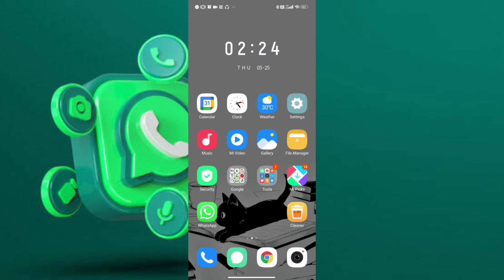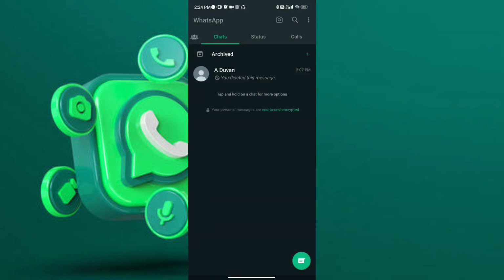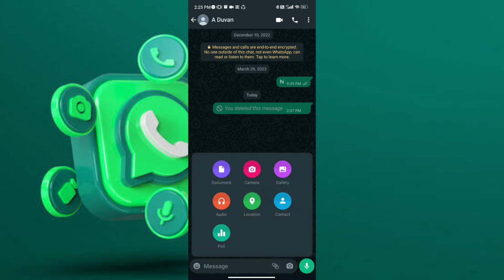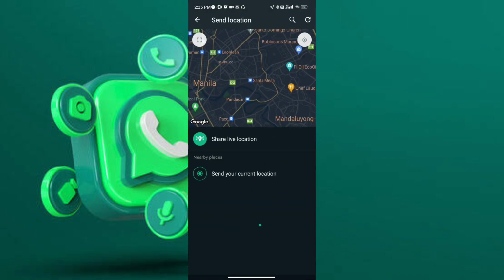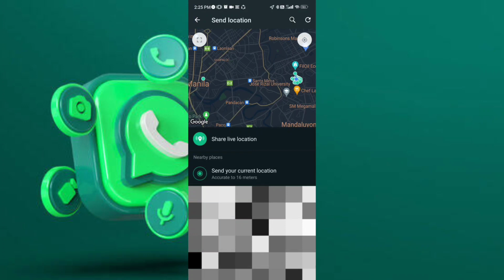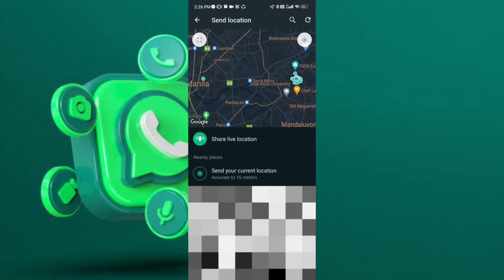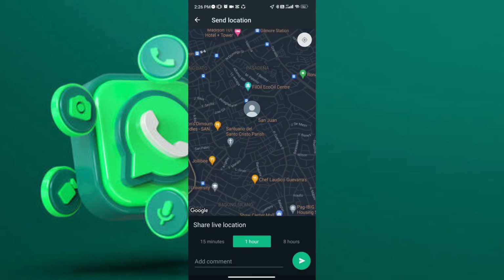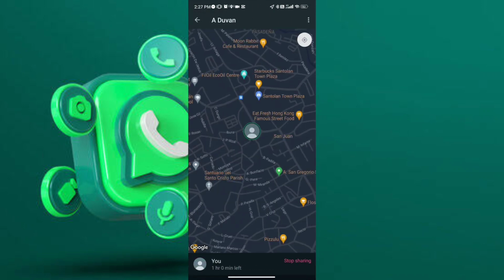How to Share Location on WhatsApp#tutorial2024 howto whatsapp whatsapphelp whatsappstatus #2024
How to Share Your Location on WhatsApp
Sharing your location on WhatsApp can be incredibly useful for meeting up with friends, letting family know where you are, or for safety reasons. Here's a step-by-step guide on how to do it:

Launch the WhatsApp app on your Android device.
Select a Chat:

Choose the individual or group chat where you want to share your location.
Tap the Attachment Icon:

In the chat window, tap the paperclip icon located in the message input field.
Select Location:

From the list of attachment options, select "Location."
Choose Your Location Type:

Send Your Current Location: This option sends your current location as a one-time static point.
Share Live Location: This option allows you to share your real-time location for a specified duration (15 minutes, 1 hour, or 8 hours). Your location will be continuously updated until the timer expires or you stop sharing.
Confirm Sharing:

For static location, simply tap "Send."
For live location, choose the duration and then tap "Send."
On iPhone:

Launch the WhatsApp app on your iPhone.
Select a Chat:

Open the individual or group chat where you want to share your location.
Tap the Plus Icon:

In the chat window, tap the "+" icon located next to the message input field.
Select Location:

From the menu, select "Location."

Confirm Sharing:

Stopping Live Location Sharing:
If you have chosen to share your live location and want to stop it before the duration ends, you can do so by:

Open the Chat:

Open the chat where you are sharing your live location.
Stop Sharing:

Tap on "Stop Sharing" in the location message.
Tips for Sharing Location Safely:
Share Live Location Only with Trusted Contacts: Ensure you share your live location only with people you trust.
Be Mindful of Duration: Choose an appropriate duration for sharing your live location based on the situation.
Check Permissions: Make sure WhatsApp has the necessary location permissions enabled in your device settings.